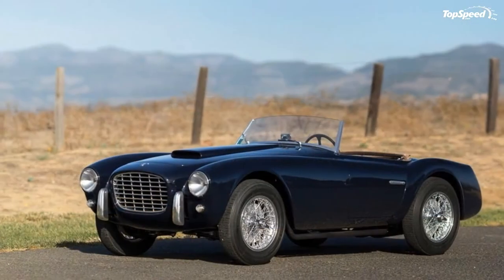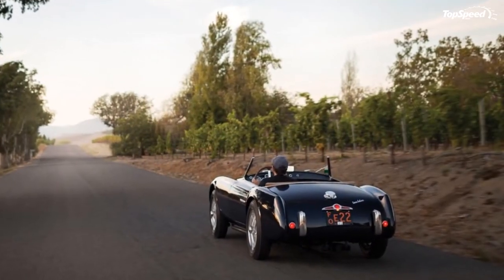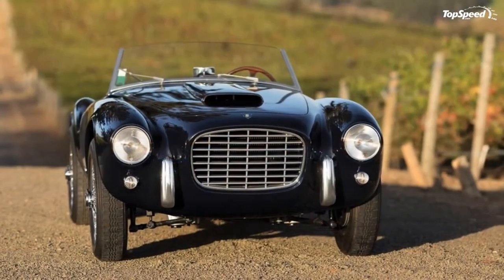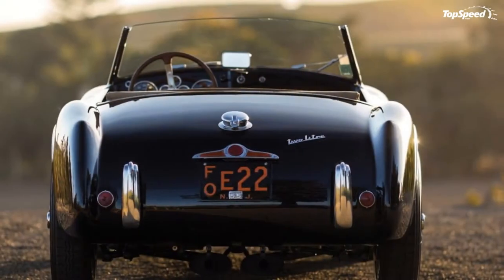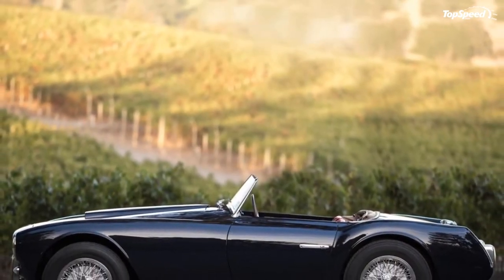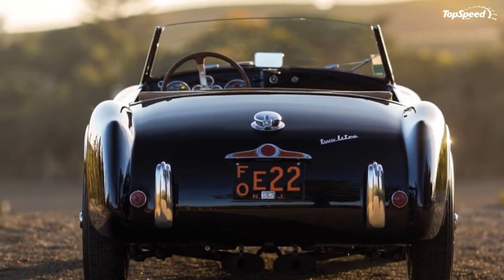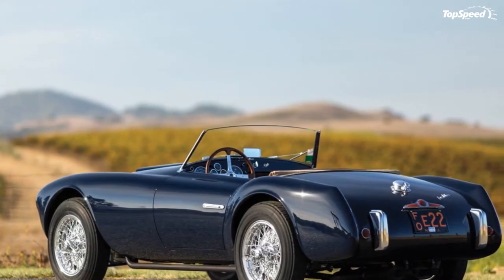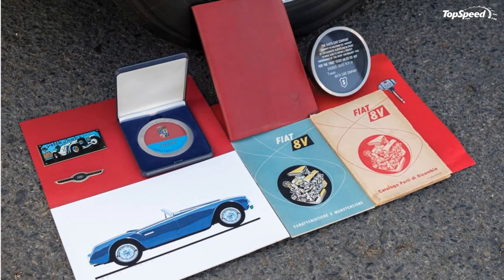1954 Siata 208S Spider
Siata isn’t a company that a whole lot of people have heard of, but this is really pretty understandable, as it was really more of a tuner than car maker. It got its start making specialized parts for Fiat in 1926, but after WWII it would produce a few of its own models in very limited quantities. These cars won a lot of races right from the start, but in 1953, Siata was able to build something really special. That car was the 208S, which was available as both a hardtop and as a convertible. The car was a very small and light two seater with a V-8 engine supplied by Fiat.
The car could be said to be something of a trendsetter, as the idea of putting a bigger, more powerful engine into a smaller car for the purposes of going fast was still weirdly in its infancy at this point. The 208S predates the Shelby Cobra by 9 years and the muscle car craze by even more than that. But it would prove to be the last dedicated model produced entirely by Siata up until the firm went bankrupt in 1970. Production was extremely limited, but Steve McQueen still managed to buy himself one.
Continue reading to learn more about the Siata 208S Spider.